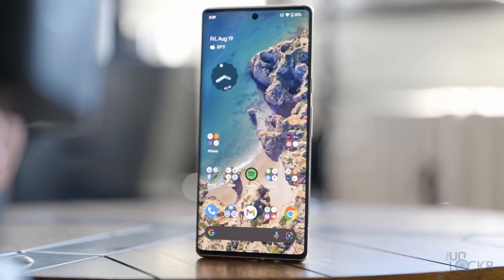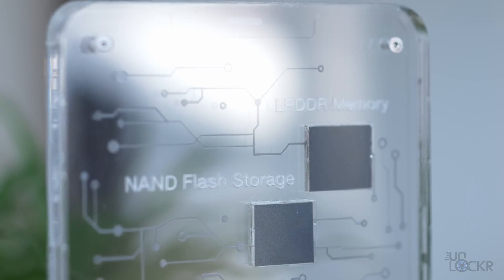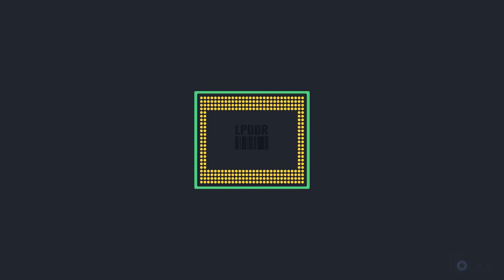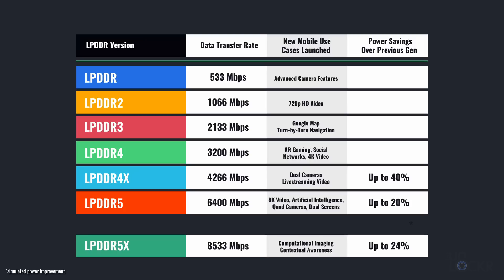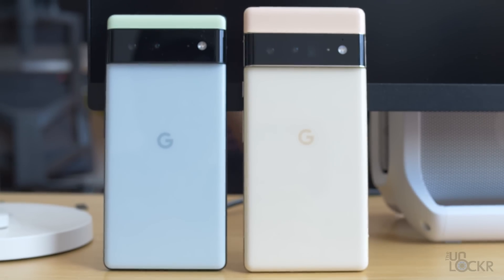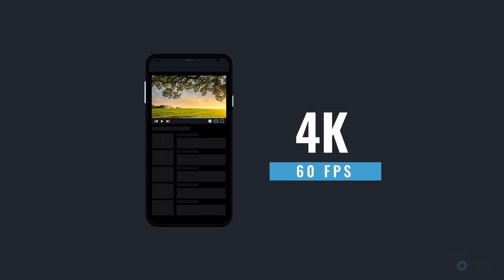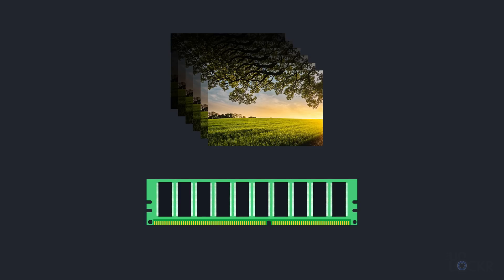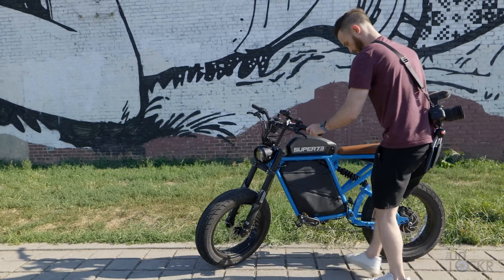Why You Should Pay Attention to the RAM in Your Next Phone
We're all familiar with how RAM allows you to multitask on our phones, but it actually does so much more (and those letters next to the RAM on a spec sheet mean more than you think).
Here's why you should pay more attention to the RAM in your next phone.

HEAD HERE TO SEE WHAT ELSE MICRON IS DOING WITH MEMORY AND STORAGE